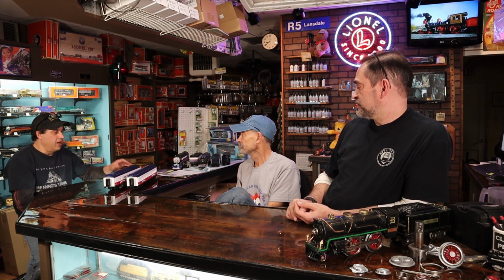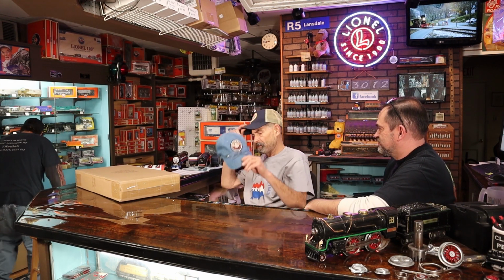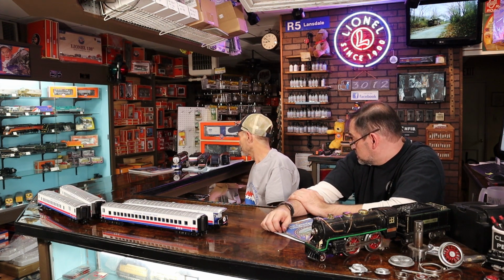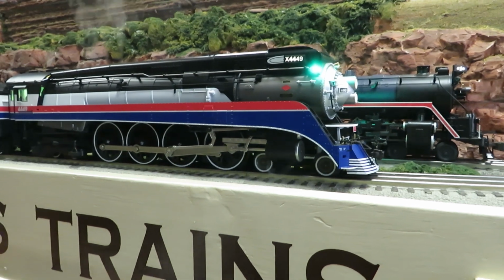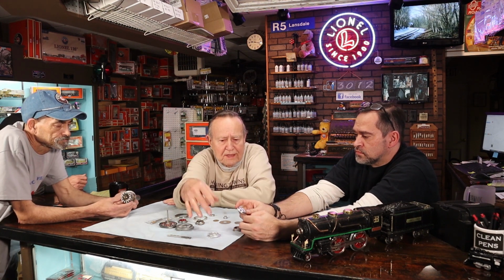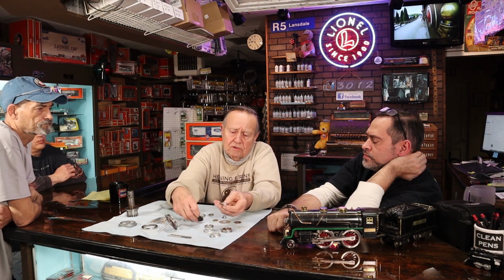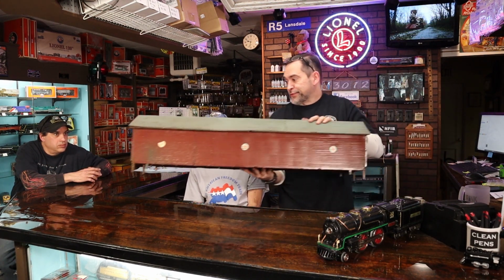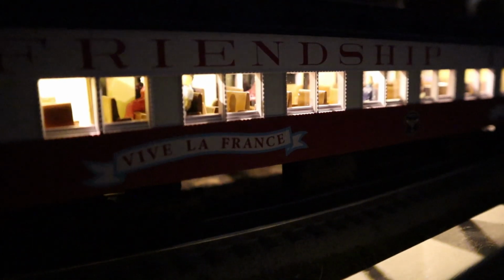The Train Shop Weekly Vol.1 - No.3, "America The Beautiful"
The third episode of The Train Shop Weekly kind of follows an America theme with the guys looking at Lionel’s new American Freedom Train passenger cars and Locomotives and a covered bridge that Bill & Harry got from the Roadside America auction. Plus they have their first official guest appearance when the old man, Harry Henning Jr., joins them for a visit to talk about Model Engineering Works and the Pre-War model train wheels he manufactures, in the U.S.A.

The "Train Shop" is their 82 year old family run model railroad shop Henning's Trains in Lansdale Pennsylvania. They are model railroaders, not AV people so this is a learn as they go thing and a LOT has been learned with these first few episodes.